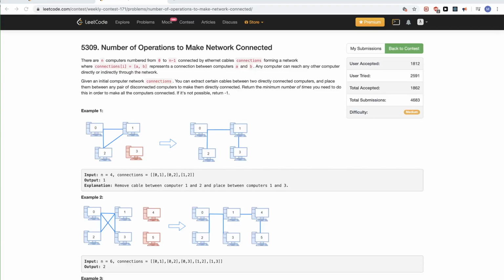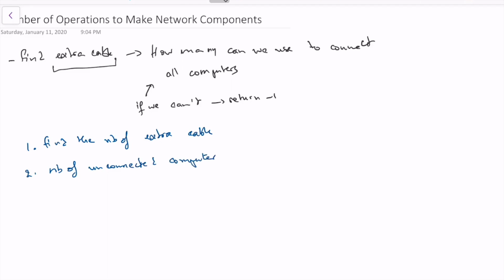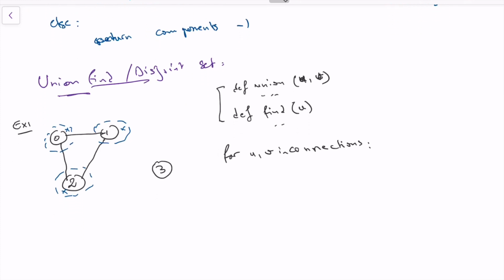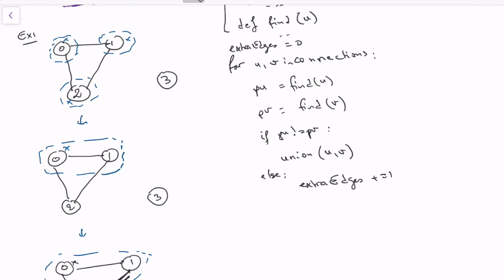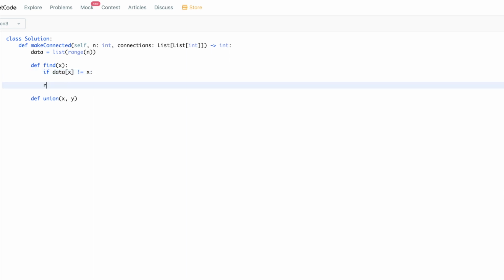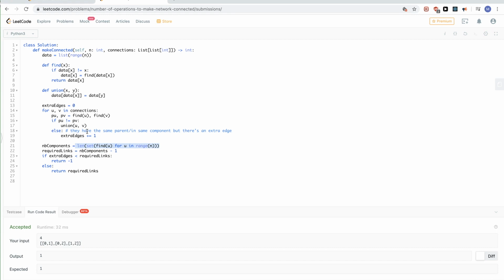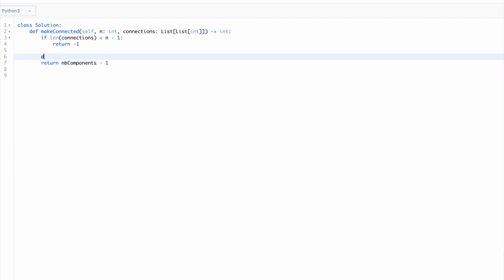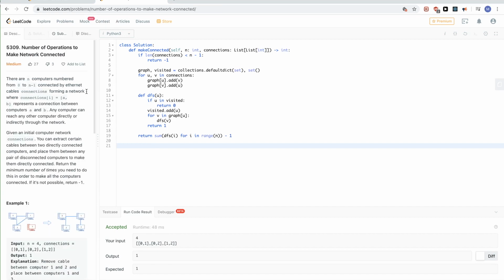Leetcode 1319: Number of Operations to Make Network Connected